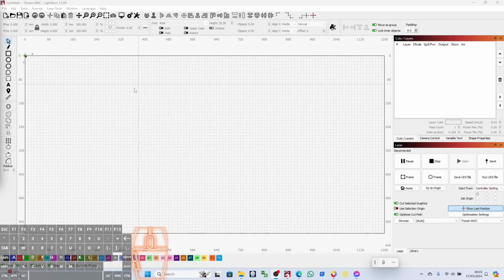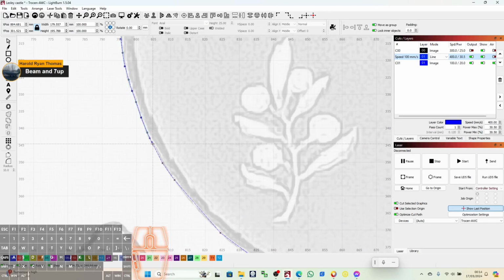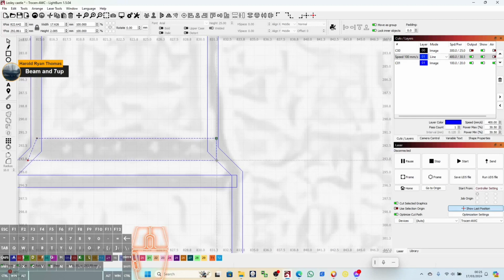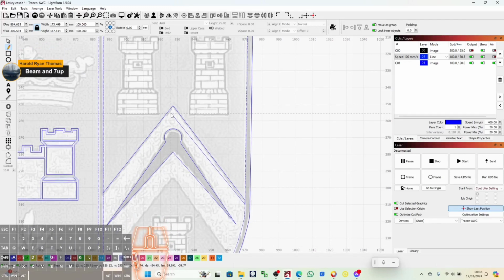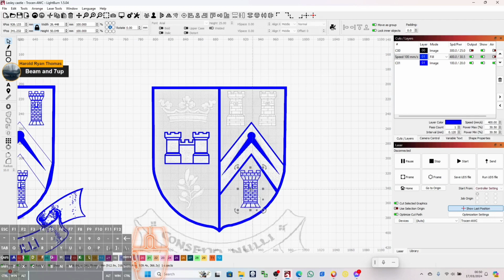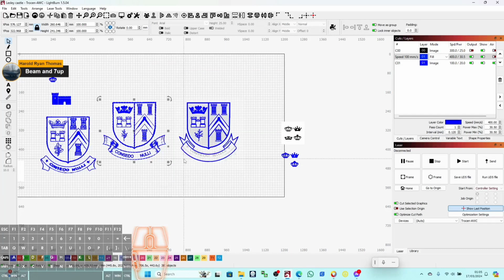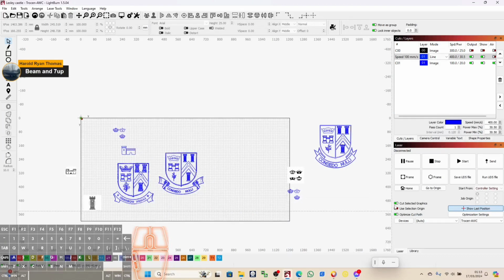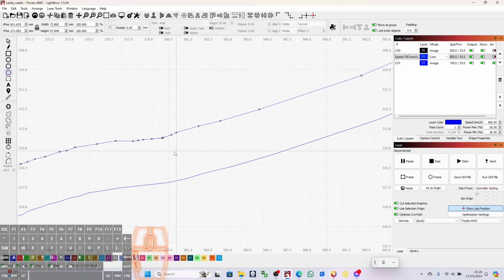Mastering SVG Creation with Lightburn: Line and Node Editing Tutorial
Unlock the full potential of SVG creation with Lightburn software! In this comprehensive tutorial, we delve into the intricacies of utilizing the line tool and node editing features to craft stunning SVG designs from scratch. Whether you're a seasoned designer or a novice enthusiast, this guide will walk you through every step of the process, from understanding the fundamentals to mastering advanced techniques.Discover the power of precision with Lightburn's line tool as we demonstrate how to effortlessly draw intricate shapes and patterns. Learn how to manipulate lines to create dynamic compositions and bring your visions to life on the digital canvas.Take your skills to the next level with our in-depth exploration of Lightburn's node editing tool. Unleash your creativity as we guide you through the process of refining shapes, adjusting curves, and fine-tuning every aspect of your design with precision and control.Join us on this journey as we empower you to unleash your creativity and craft breathtaking SVG creations with Lightburn software.